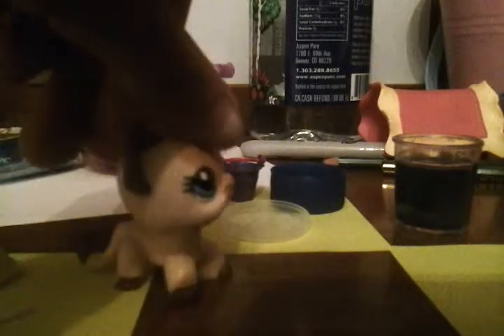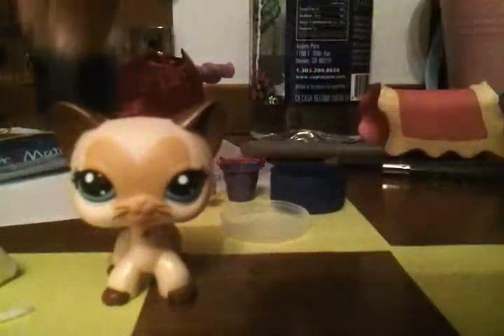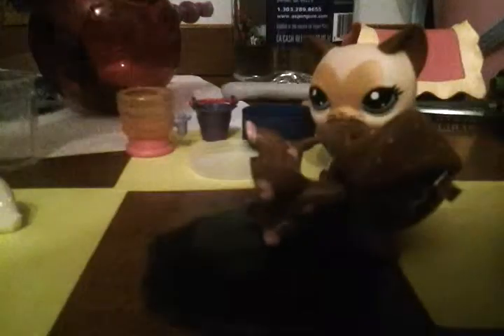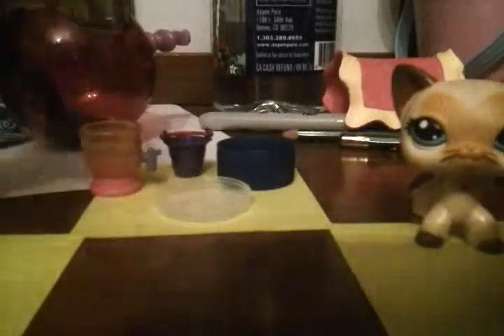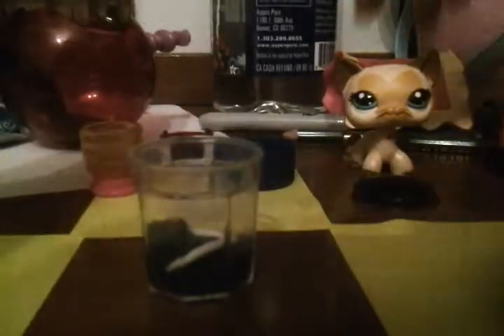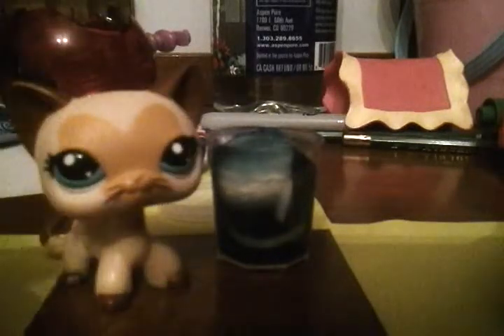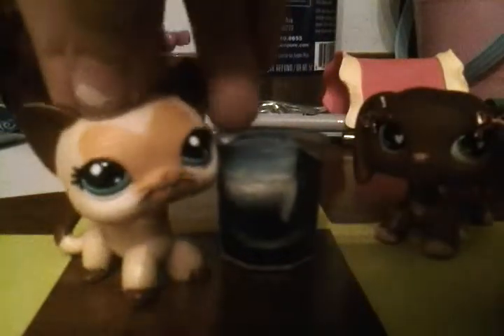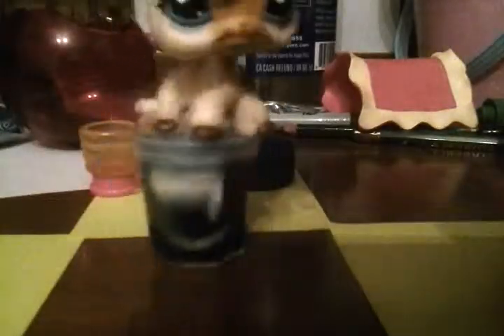Rat Stew: Halloween Special